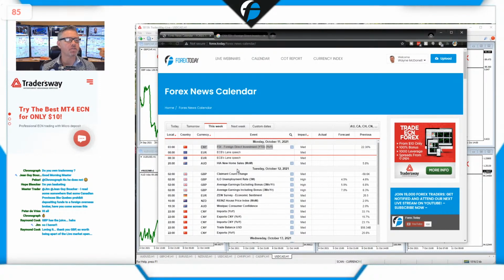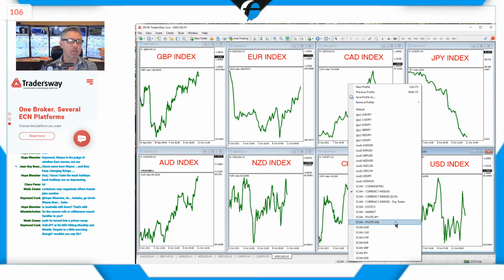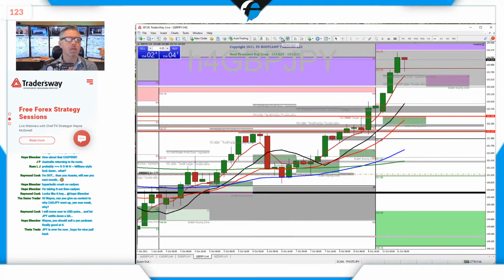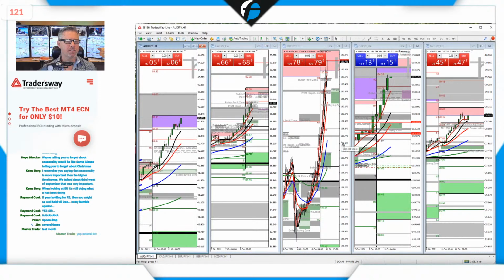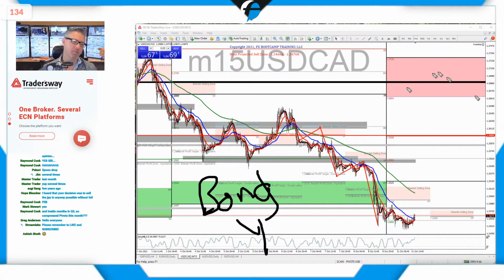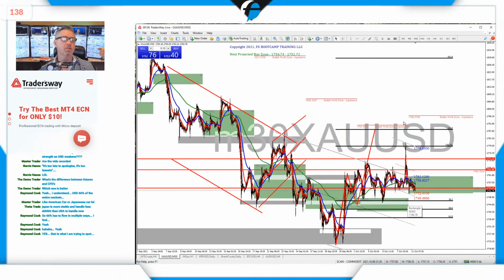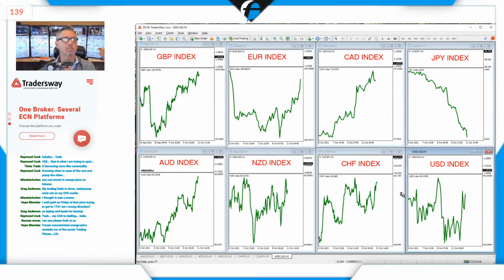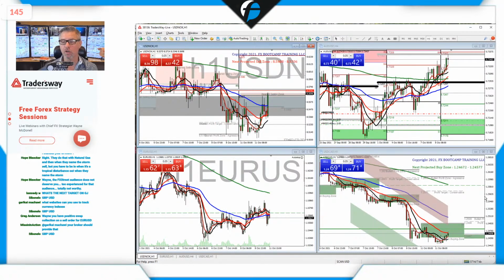Forex.Today | Monday 11 October 2021 | Live Forex Trading Session